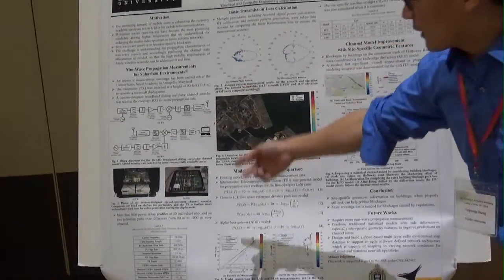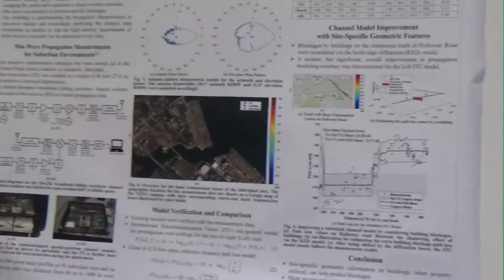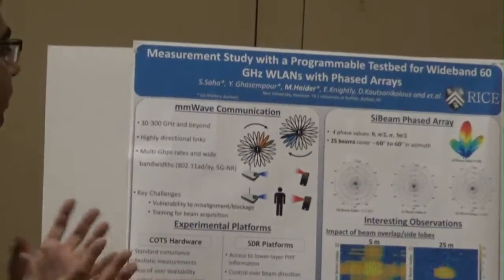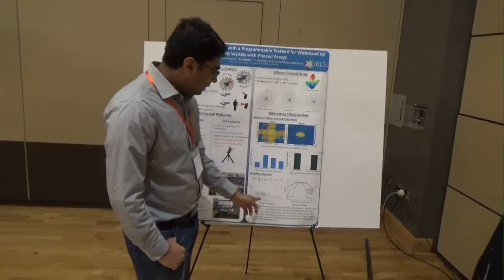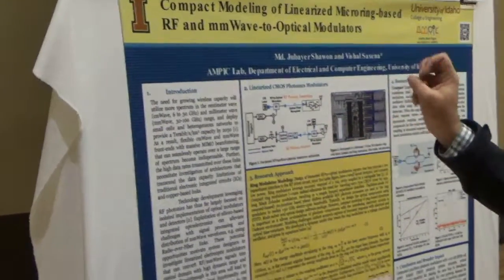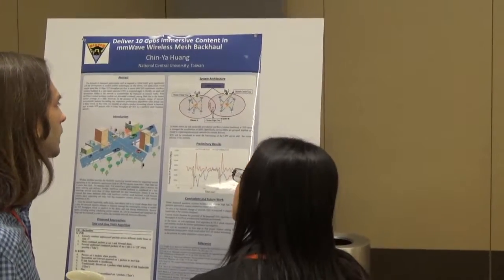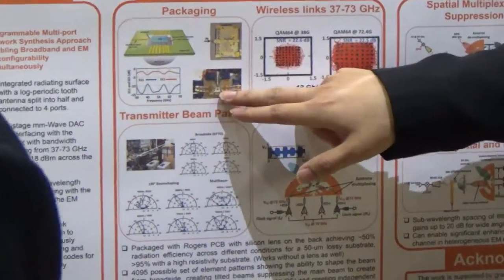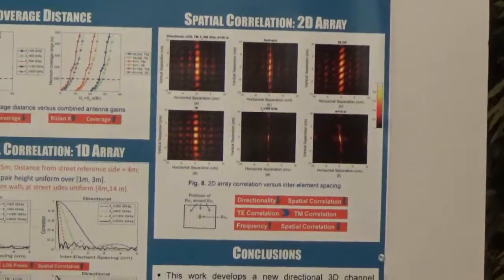mm wave RCN V2